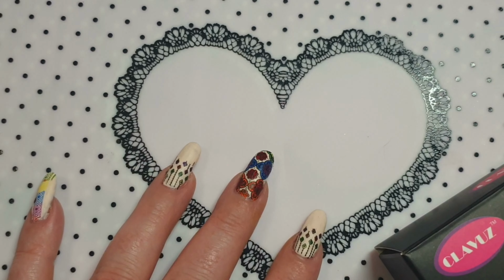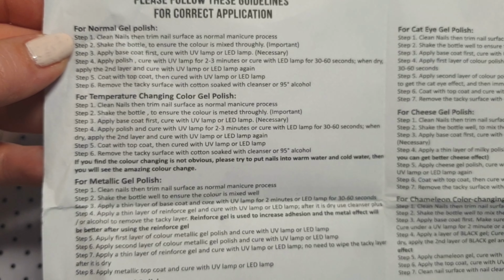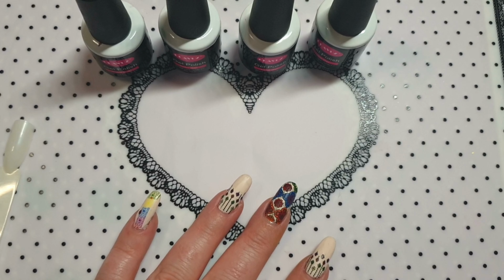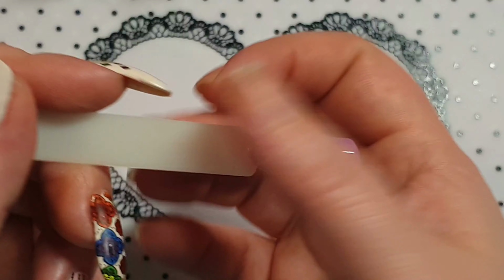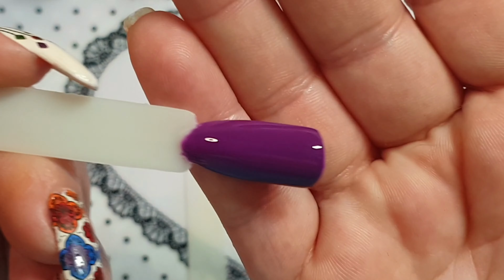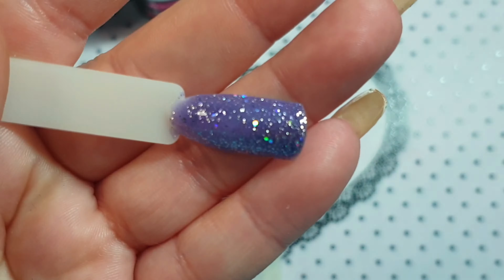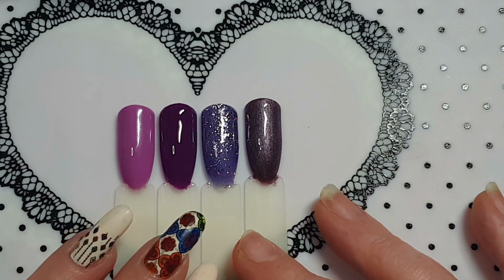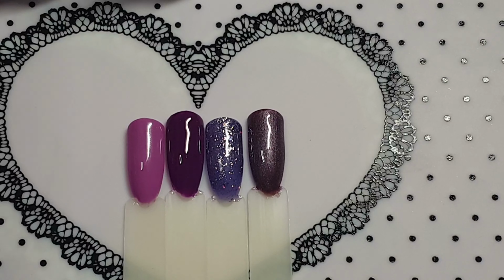Clavus gel polish set| gel swatches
Today I have a video re-do for you. I had no idea my last swatch video of this set was so bad. I am so sorry the quality of the first was so bad.

I have decided to re swatch the set for hopefully this video is better. I hope I didn't talk to much in this video.

Let me know below if the video is alright

Link to polish set

CLAVUZ Gel Nail Polish Set 4PCS Pink Purple Soak Off UV LED Lacquer Manicure Nail

I am not a professional I am self taught, I just love doing my nails, I love to use regular polish and gel polish and doing nail art. I love stamping the most but I also love doing gels, pigments, glitters, freehand, water decals and much much more.

If you would like to do a collaboration with me or would like me to do a nail art or try something out let me know in the comments, or contact me by email or DM me on instagram.

💰⬇️⬇️My beauty big bang code ⬇️⬇️💰

KARX12

⬇️ Aimeili ⬇️

Karina-10